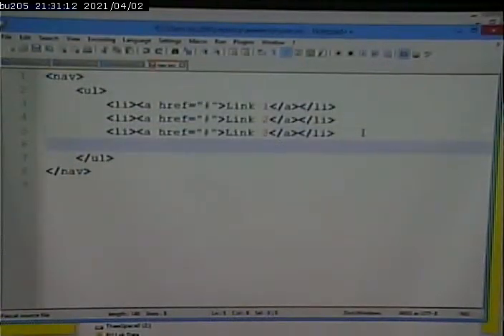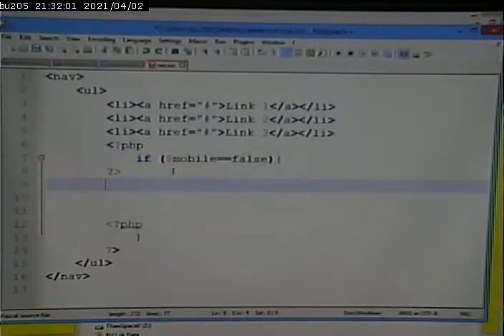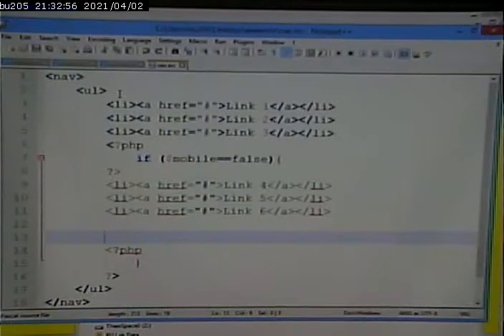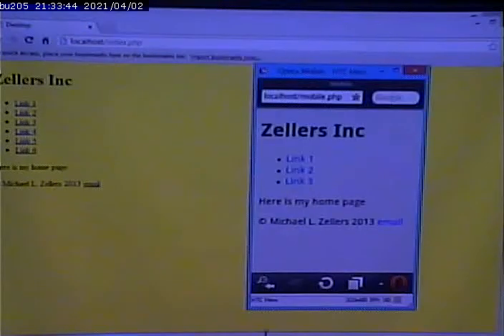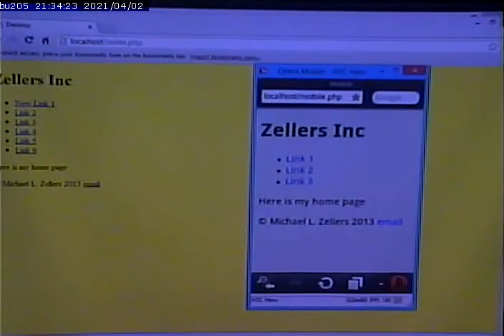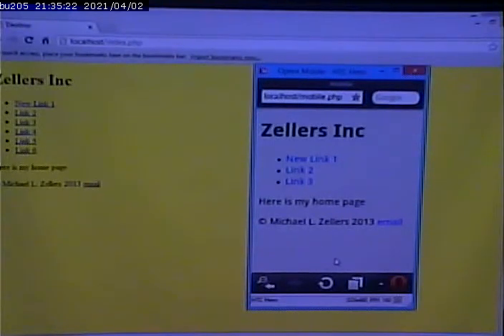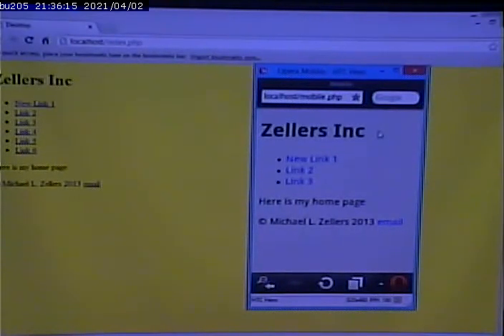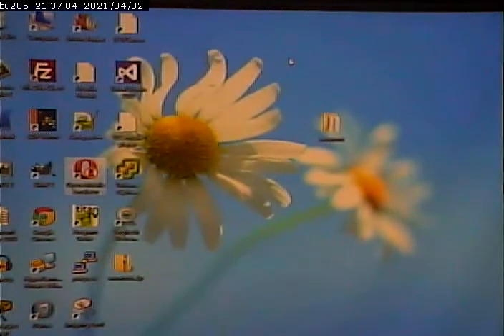CISS268 - Mobile Web Development - Fall 2013 - September 23, 2013 - Part 3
Separate Mobile Site